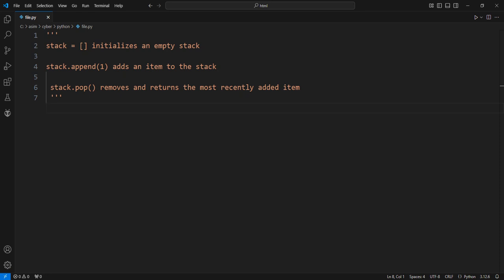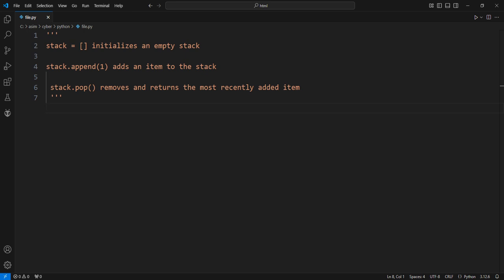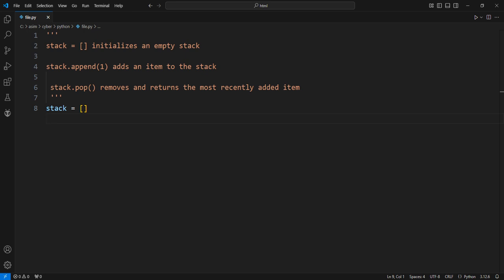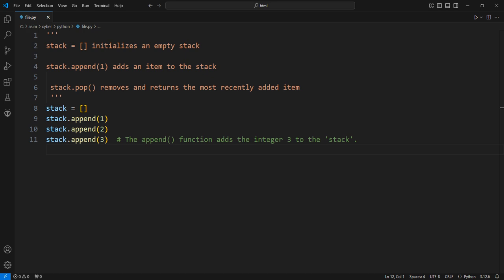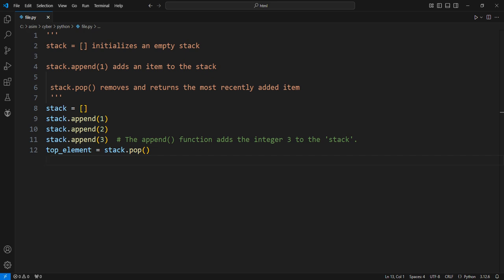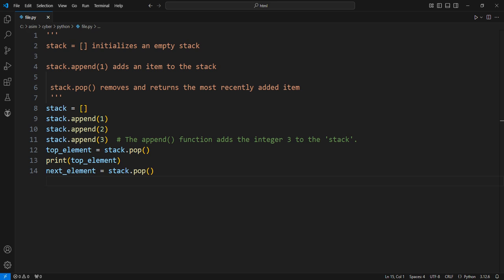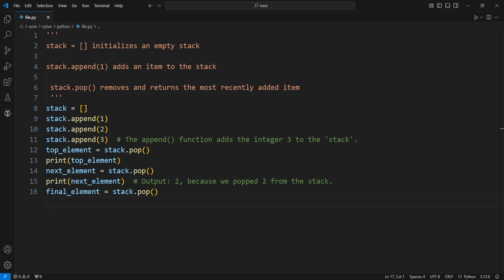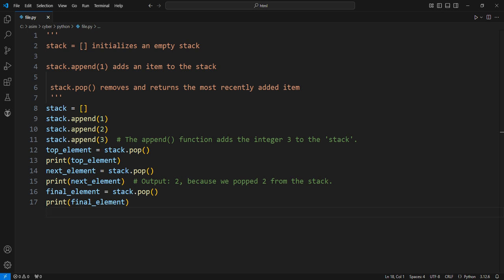Python Using Lists as Stacks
In Python, lists can be used as stacks, which follow the Last In, First Out (LIFO) principle, meaning the last element added to the stack is the first one to be removed.